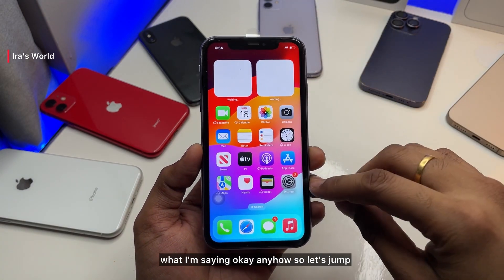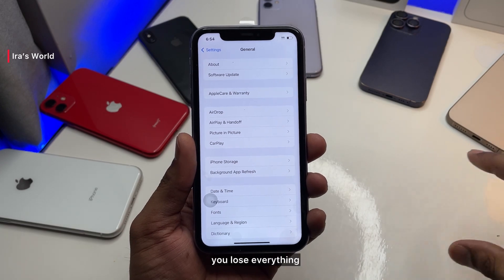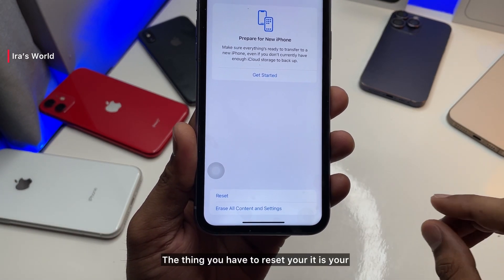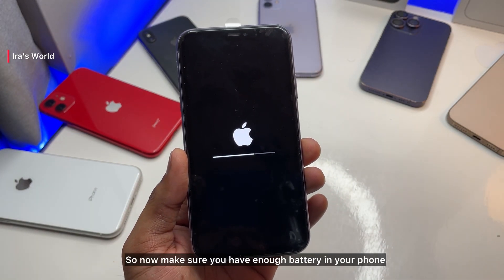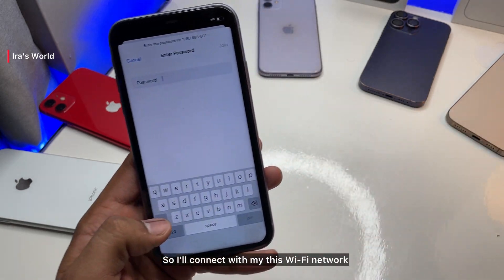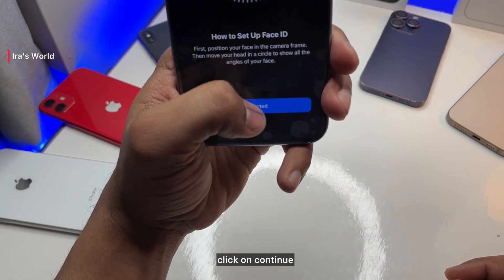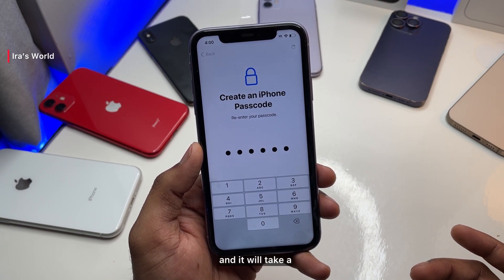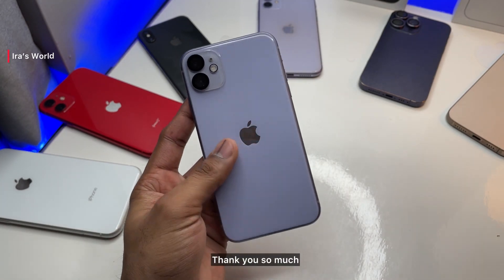How to Reset any iPhone - How to reset any iPhone without Apple ID